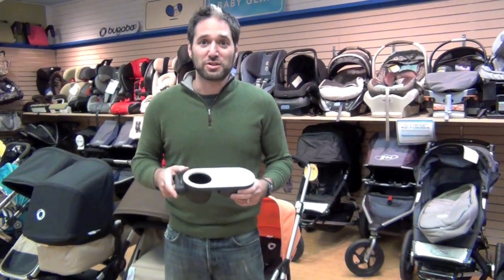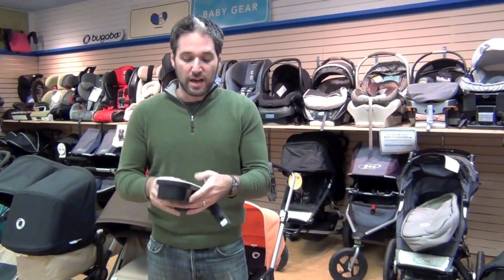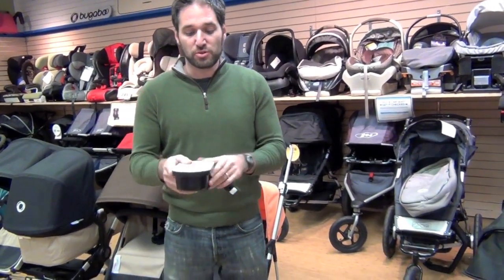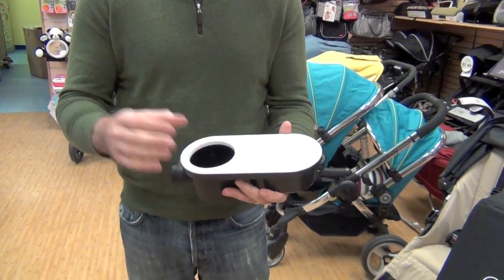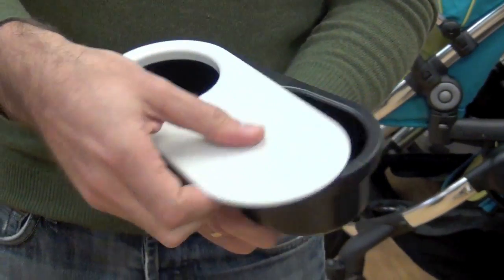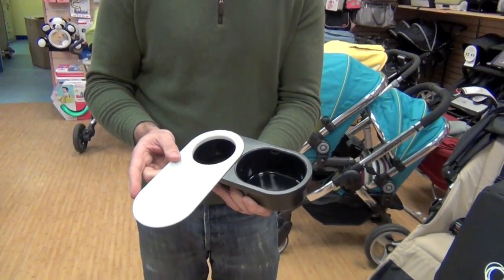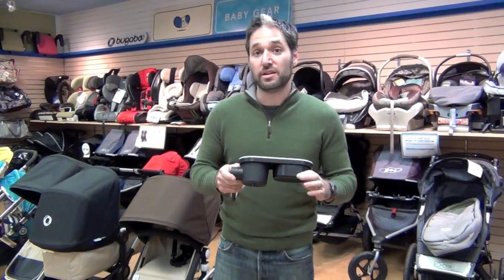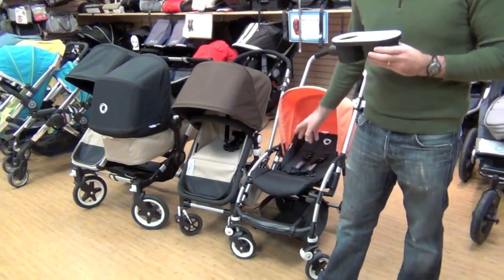Bugaboo Snack Tray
The wait is over, and it was worth it: the Bugaboo Snack Tray is classy enough for your bugaboo Cameleon stroller and dignified enough for your bugaboo Donkey stroller. This cool little gizmo clips to the side of your Bugaboo stroller, and pivots 90 degrees so you can get it out of the way in order to insert and remove your child. The Snack Tray includes compartments for snacks, drinks, and toys, and one portion of the tray has a sliding lid to protect its contents (say, if it's raining).

One more thing that we love about the Bugaboo Snack Tray: the snack portion pops out for cleaning but still leaves a functional cup-holder attached. So you have a few choices for which pieces to bring with you and which pieces to leave home. It's multifunctional, it's elegant, it's convenient: it's everything you love about Bugaboo. Use with the Bugaboo Cameleon Stroller or the Bugaboo Donkey Stroller.